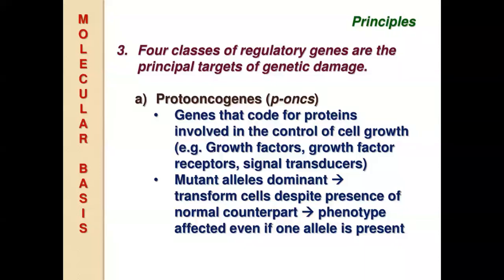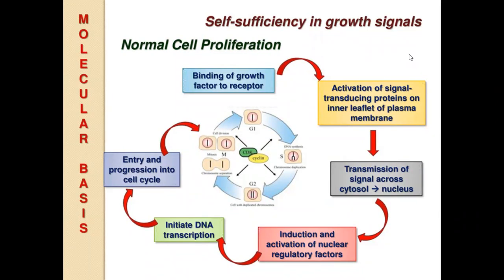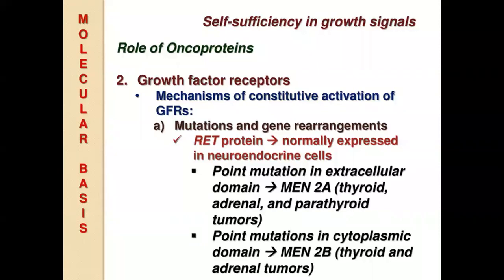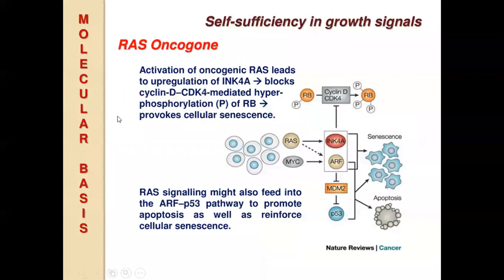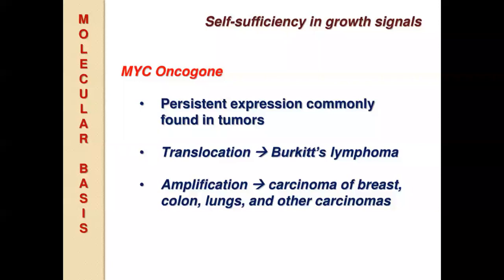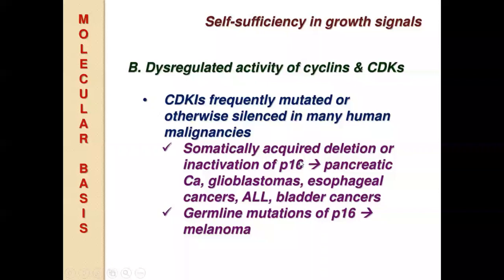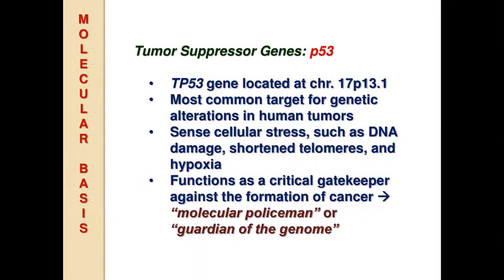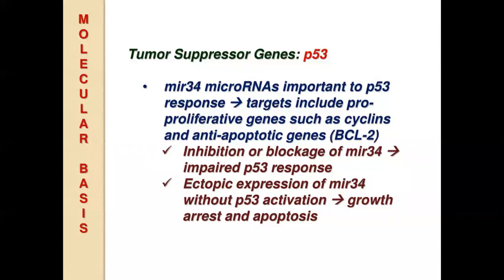Molecular Basis of Cancer by Dr Hina Memon ( Pathology ) held on 7th July 2020